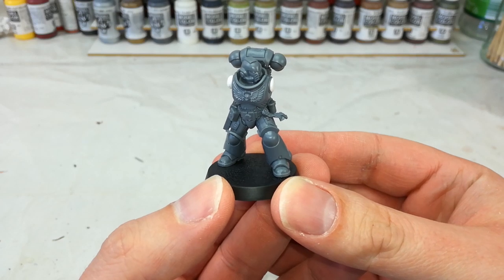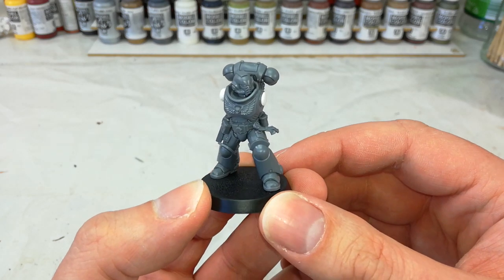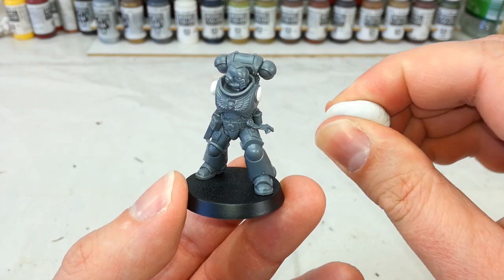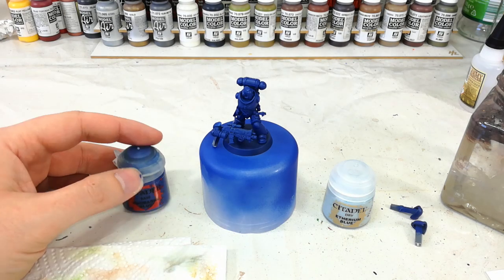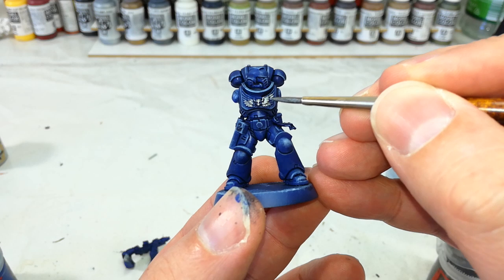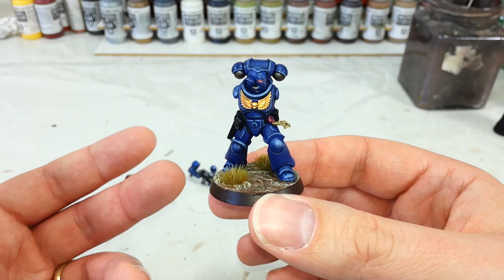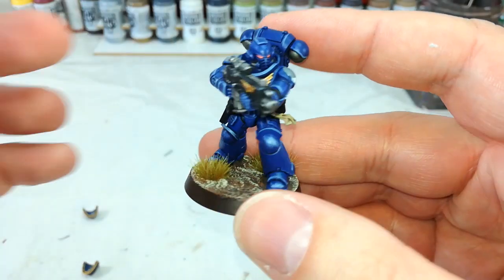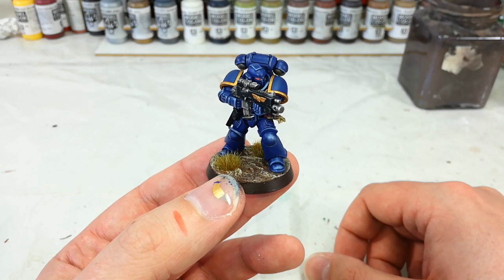How I Paint Things - Painting with Subassemblies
Today's is less a specific painting guide and concentrating instead on a technique. Whether you're painting an enormous miniature like Alarielle the Everqueen or something as common as a Space Marine, sometimes it's difficult to reach some of the smaller areas of detail with your brush. That's where subassemblies come in!

With just a little masking to make sure you'll be able to glue those pieces together later on you can easily leave larger segments of a miniature separate and paint them as and when you like, fitting the completed sections together and finishing your model with just a few dabs of glue.